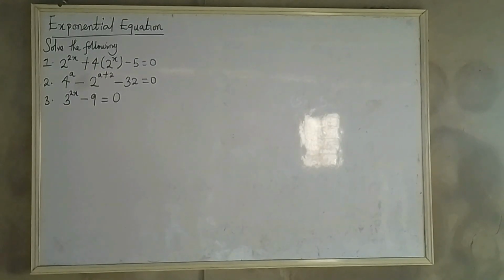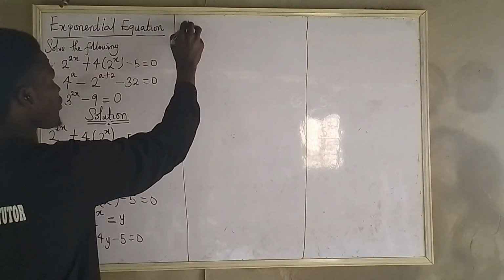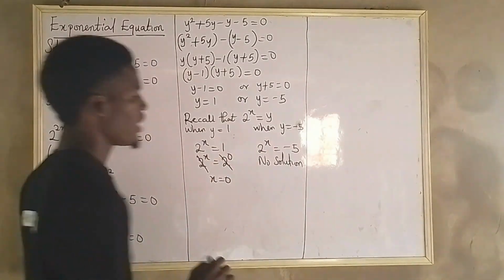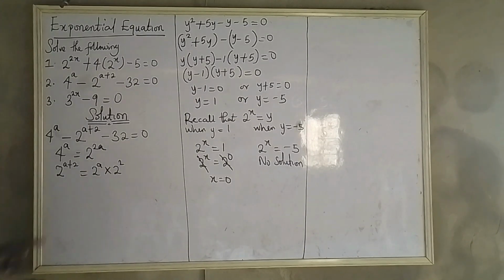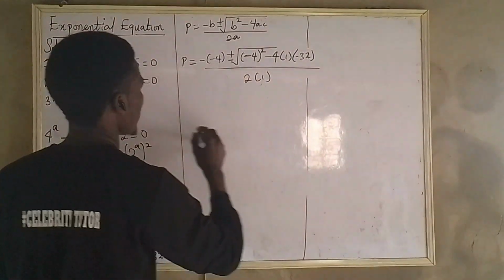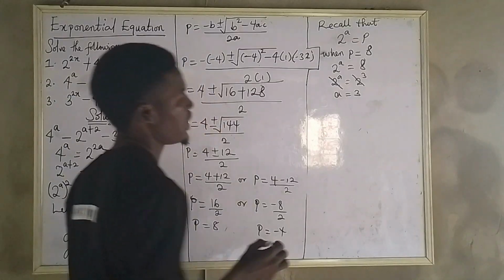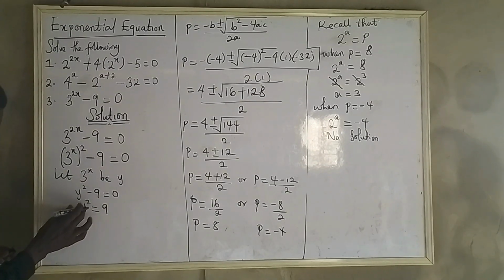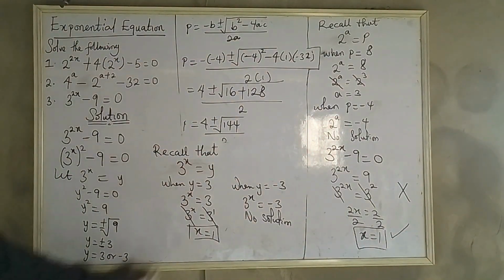Indices : Exponential Equation